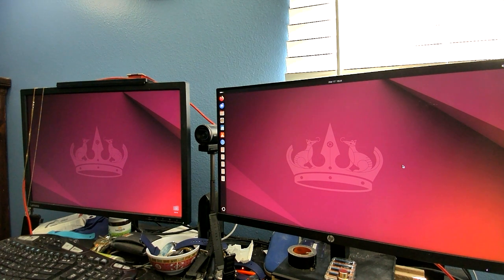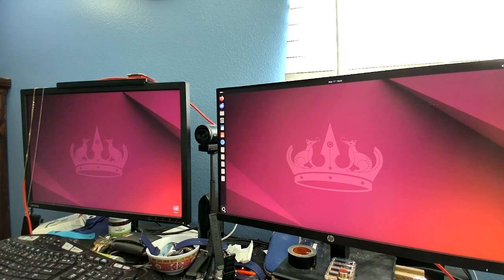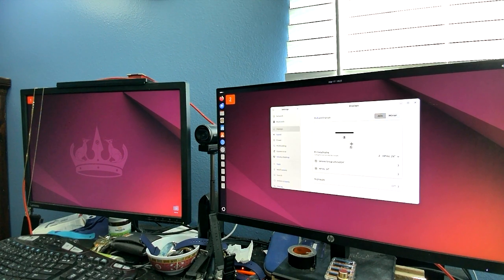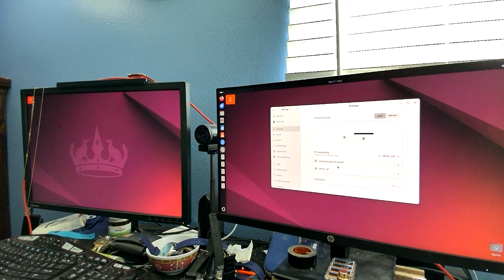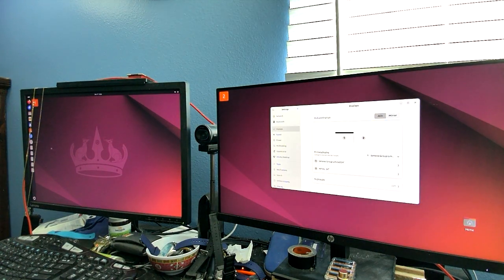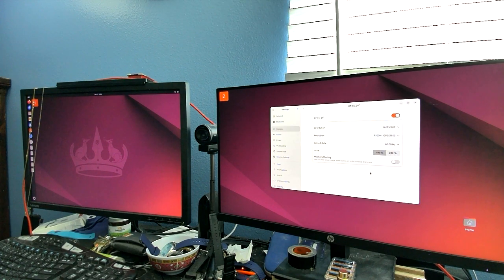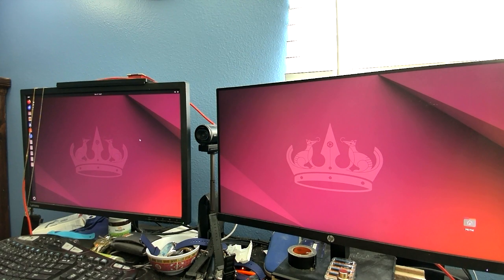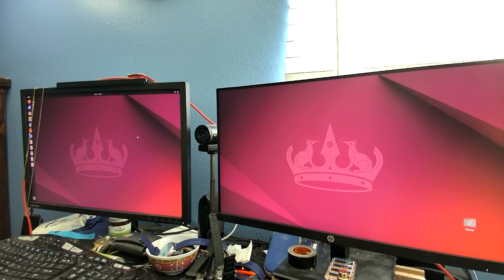DUAL MONITOR LINUX Ubuntu / Mint Display Configuration , SETUP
Ubunto , Mint dual monitor setup tutorial
EMEET Streamcam One (Gen 2), Wireless Live Streaming Camera, 1080P HD Webcam, Detachable Mic & 2 Built-in Noise Reduction Mics, Multi-cam Support, 8 Hrs
EMEET S600 4K Webcam for Streaming - Sony 1/2.5'' Sensor, PDAF Autofocus, 1080P@60FPS, 2 Noise Reduction Mics, Built-in Privacy Cover, 40°-73° FOV, Streaming Camera for Live
SanDisk 256GB High Endurance Video microSDXC Card with Adapter for Dash Cam